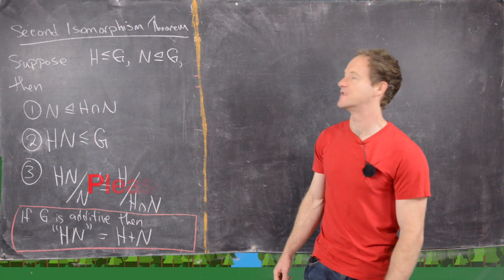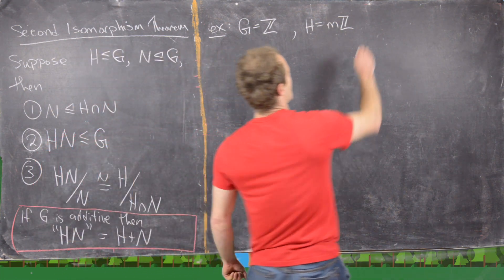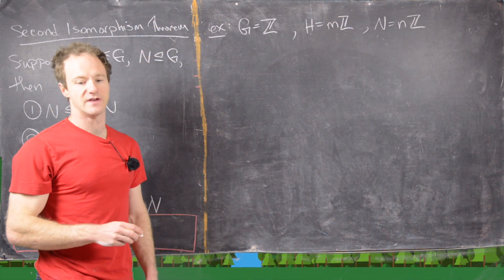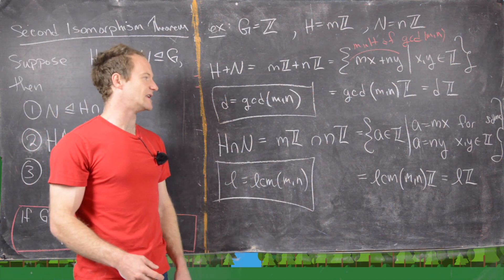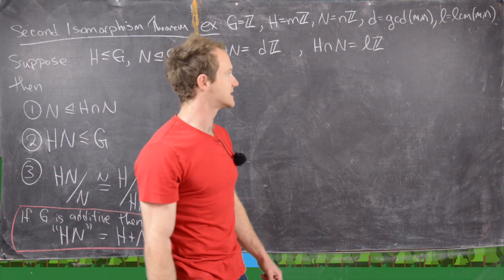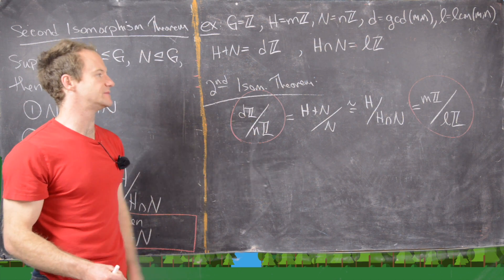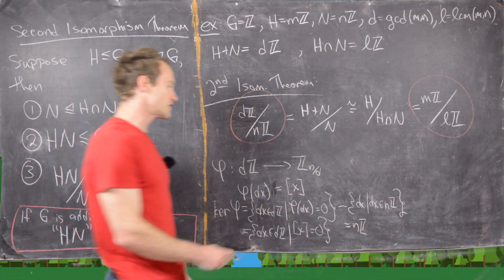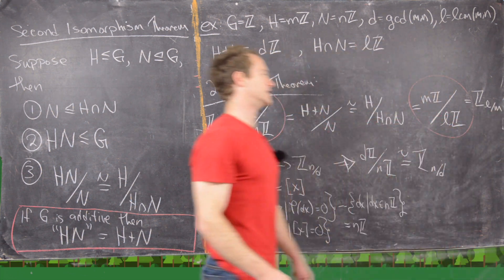Abstract Algebra | A nice application of the second isomorphism theorem.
We present nice application of the second isomorphism theorem.